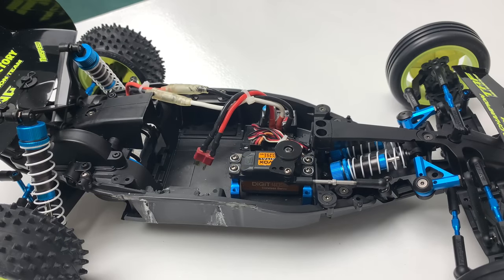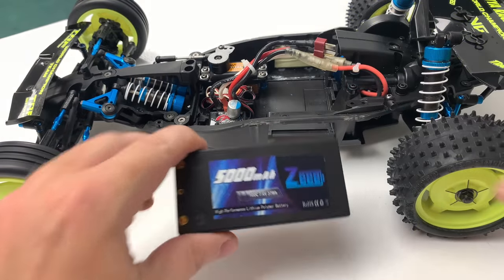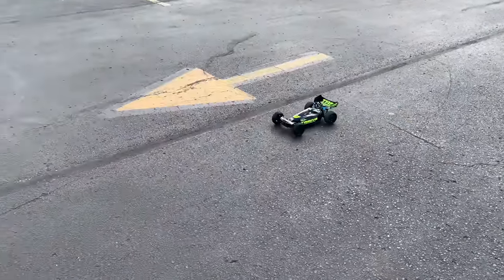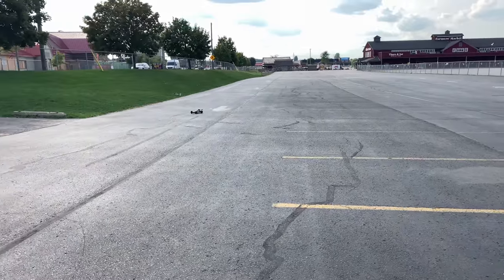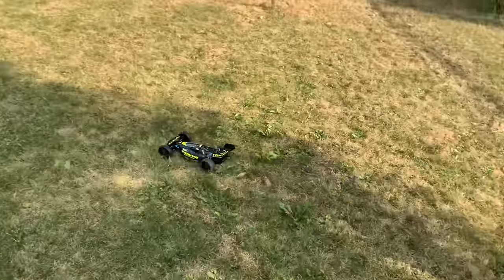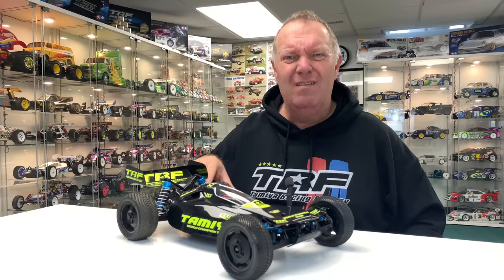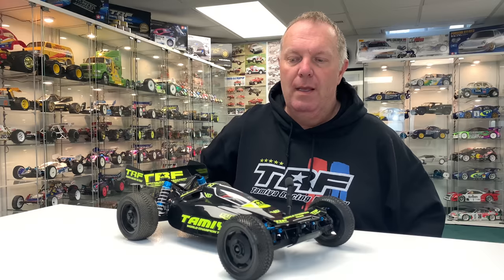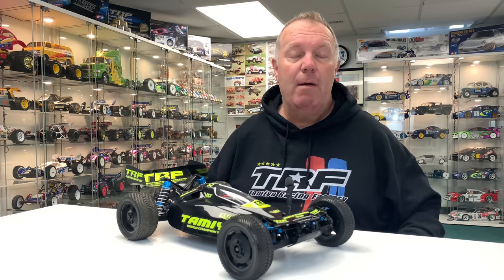Tamiya TD2 Stealth Fighter First Run…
My new Tamiya TD2 2wd runner out for it’s first run…